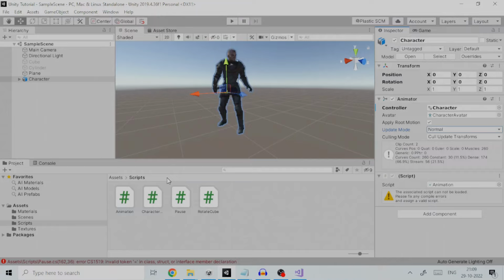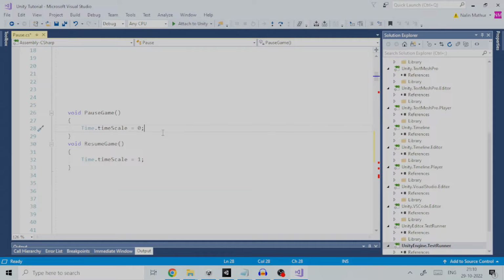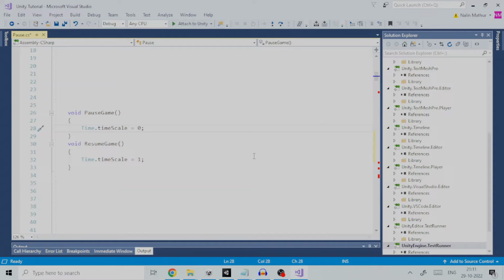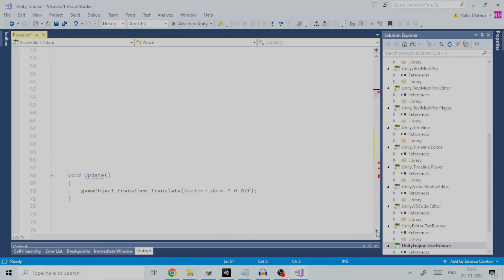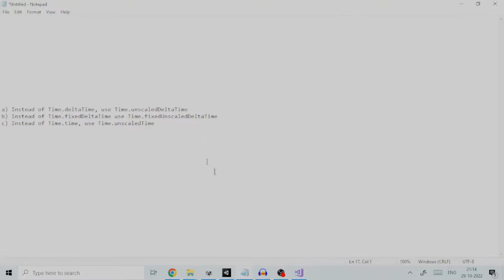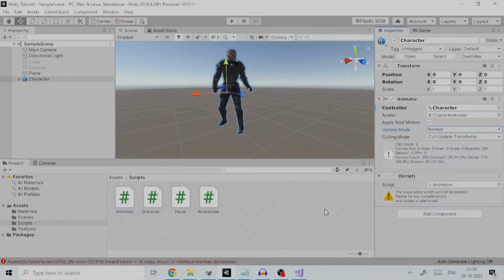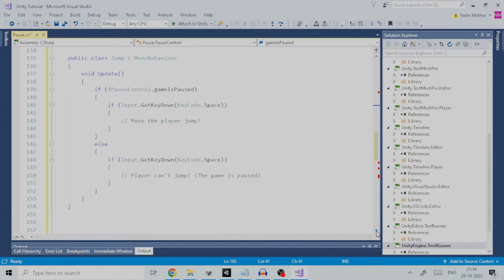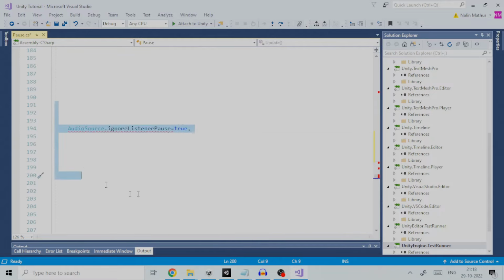Learn to Pause Game | Unity C# TimeScale DeltaTime explained | Pause Audio | Independent Frame Rate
In this tutorial we will learn How to Pause your game in Unity Game Engine The Easy Way.
We will understand following concepts as we progress in this Unity Tutorial ;
1) Setting timeScale which effectively pauses all time based operations including movement, physics and animation.
C # code to set timeScale to zero is -
Time.timeScale = 0f;
2) Delta Time based Movement - How and When it gets stopped during Pause. . Convert the rate of movement from units per frame to units per second. to achieve independent frame rate.
3) Use unscaled time to prevent objects from being paused.
4) How to animate menus and objects when the game is paused.  changing the 'Update Mode' of the Animator component to use Unscaled Time.
5) Pause all audio when game is paused by setting AudioListener.pause = true;